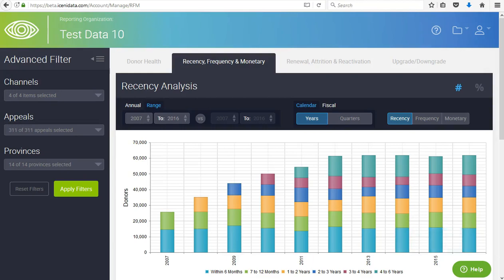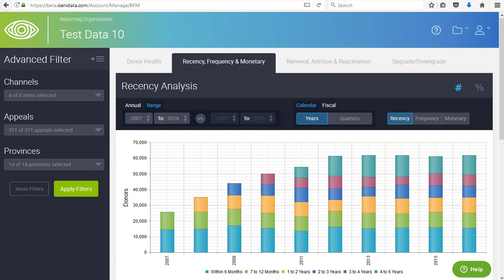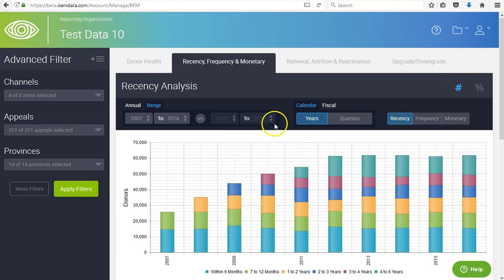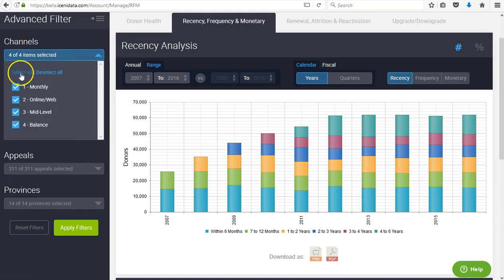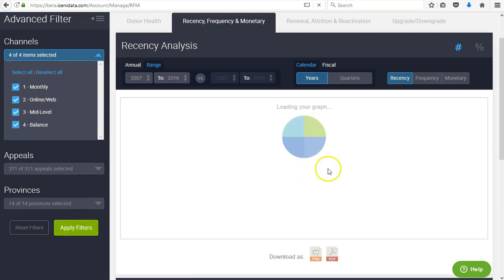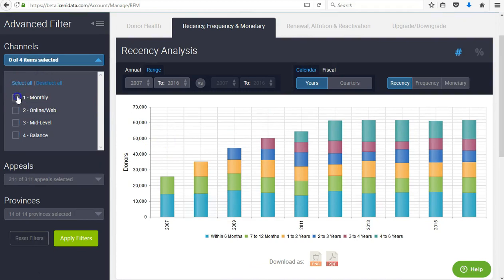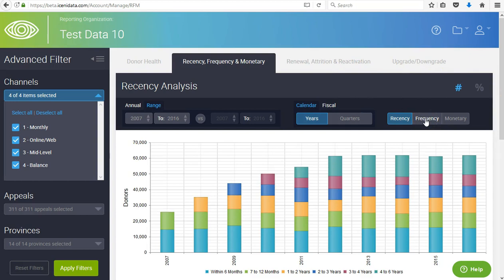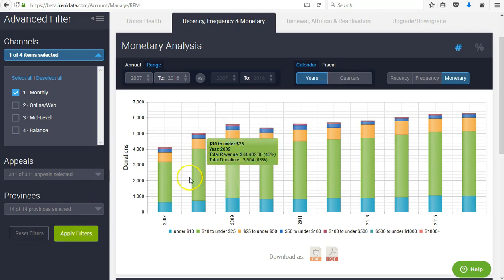First Look: RFM Dashboard (beta)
The Recency, Frequency & Monetary Dashboard helps you identify and react to trends and target donors to increase the success of your fundraising. Help us make it better by being a beta tester!